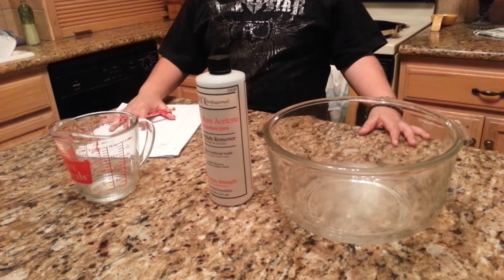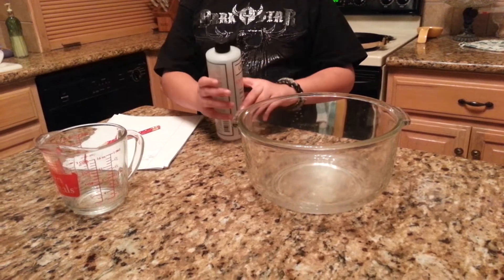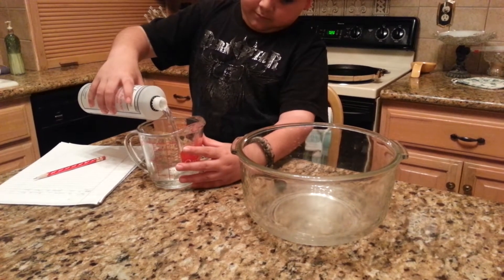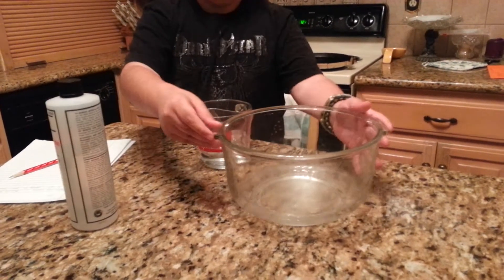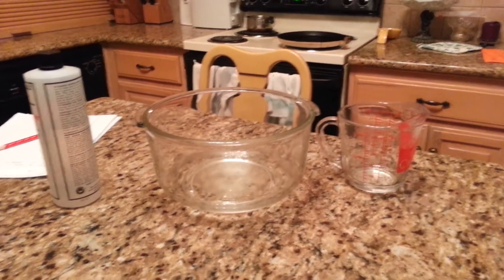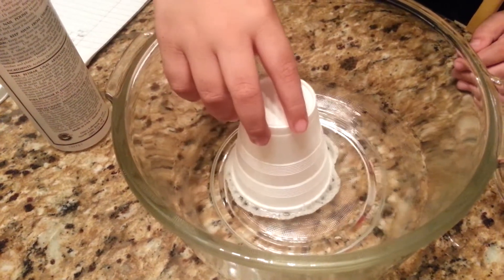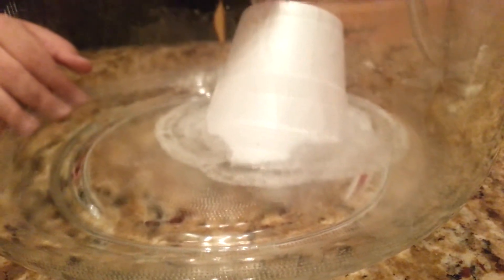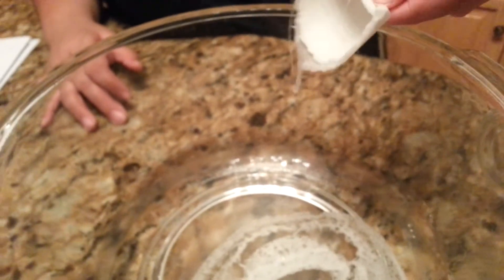Melting Foam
This was my sons science projects.  It was fun to watch.